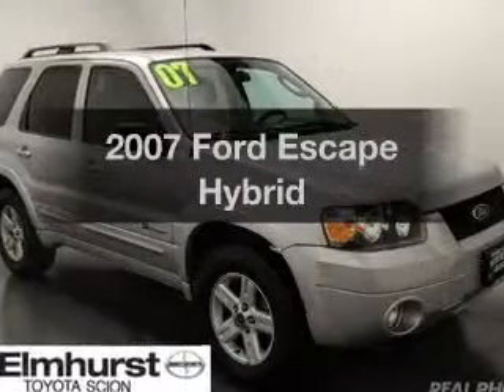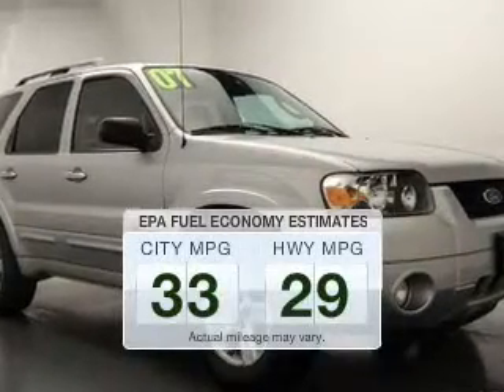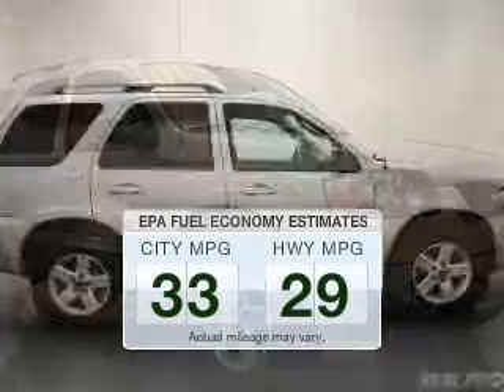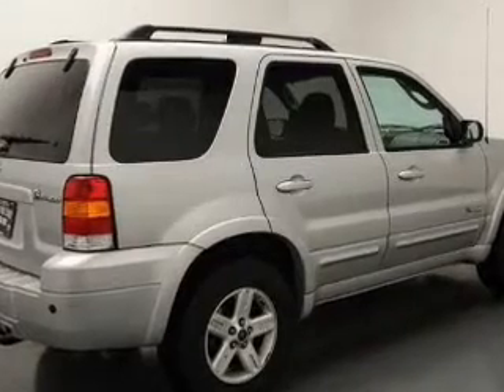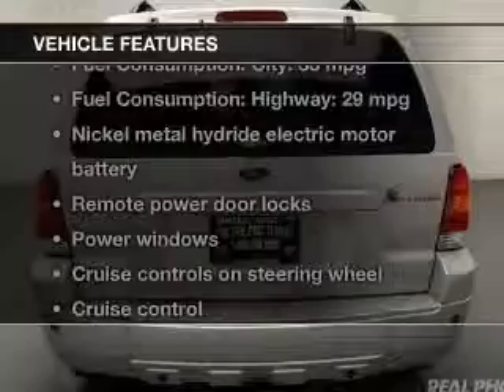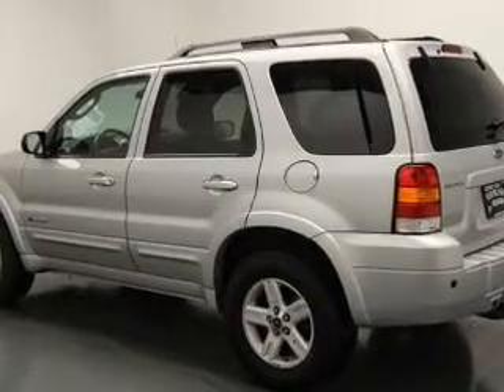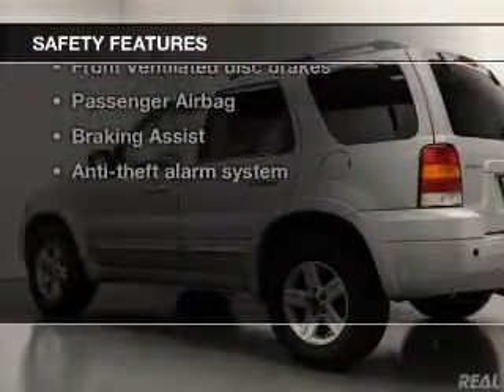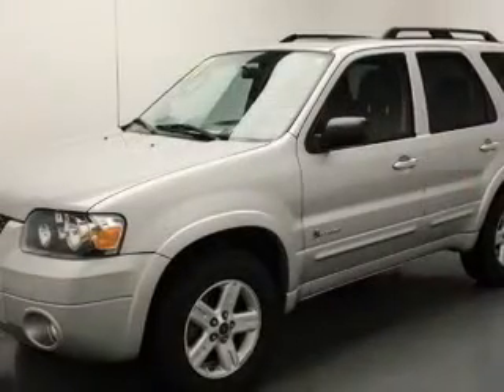2007 Ford Escape Hybrid - Elmhurst IL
Year: 2007
Make: Ford
Model: Escape Hybrid
Trim:
Engine: 2.3 liter inline 4 cylinder 16 valve
Transmission: Automatic CVT
Color: Silver Metallic
Mileage: 66521

Address:
440 W Lake St, Elmhurst, IL 6012